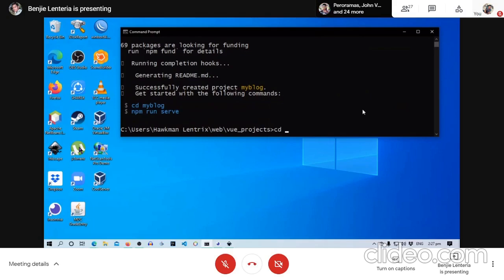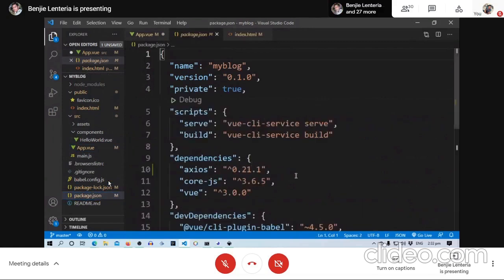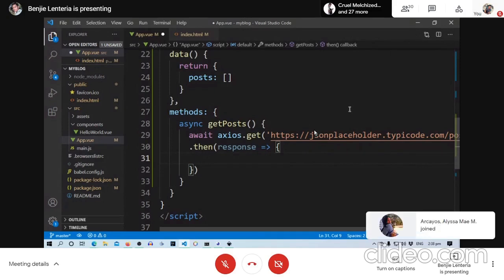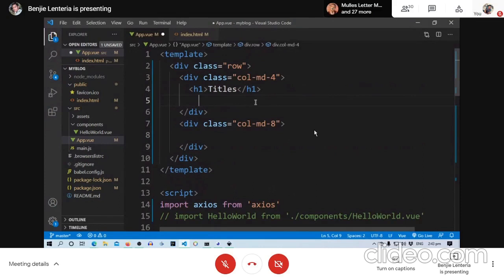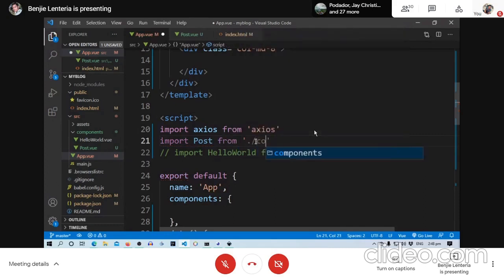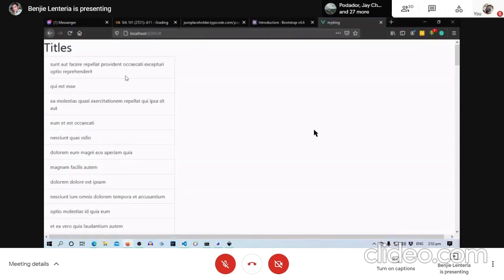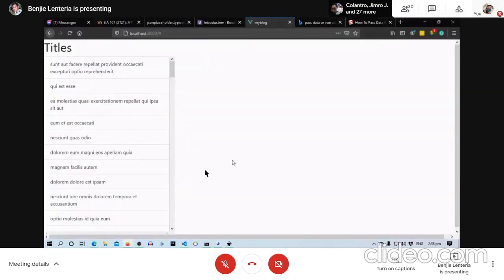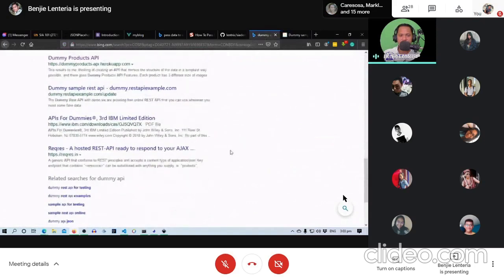Week 11 Lesson(SIA)